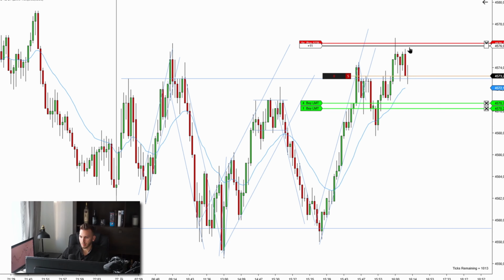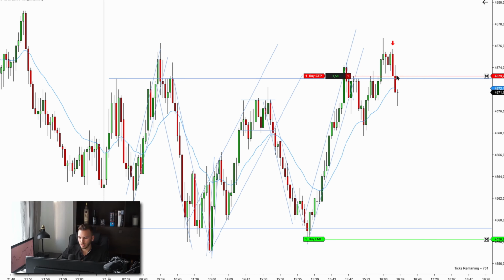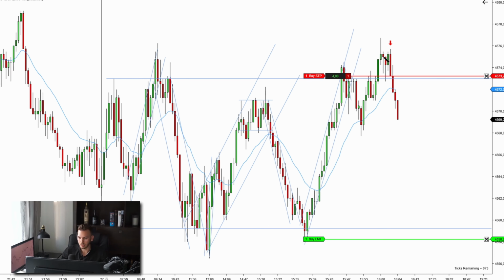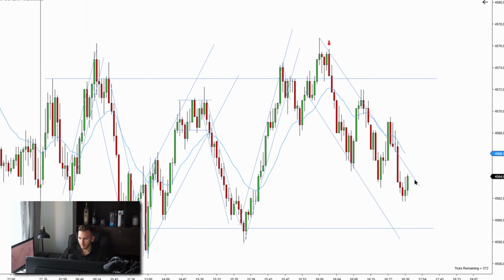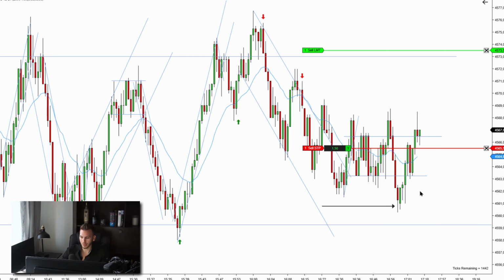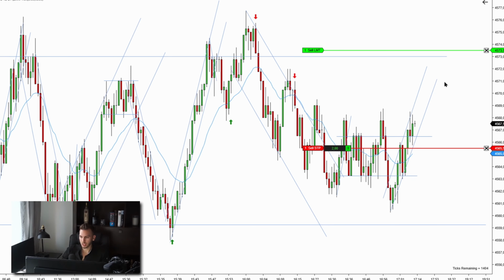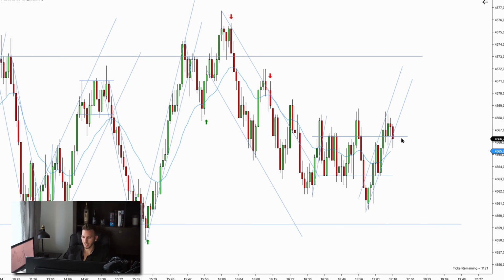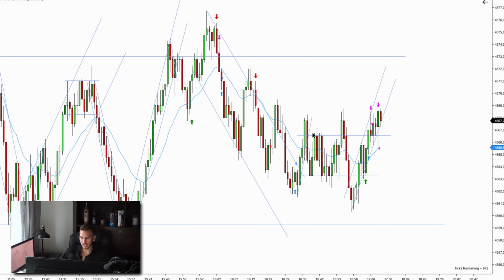LIVE Trading of S&P 500 ES Futures Using Price Action - Trading Range Setups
Live trading of S&P 500 ES futures using price action.

The best way to trade trading ranges is to wait for current short term trend to finish and fade the breakout. Most breakouts of trading ranges fail and eventhough it goes against common sense, it is a very high probability setup.